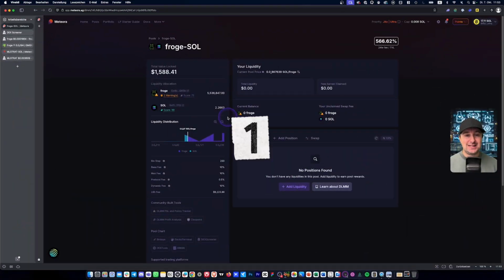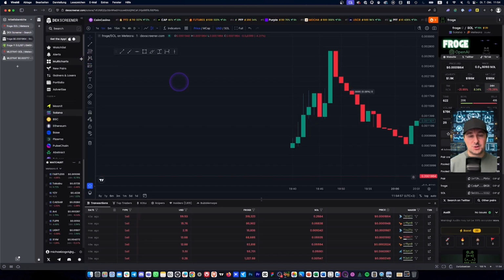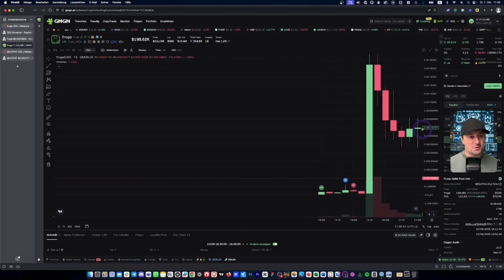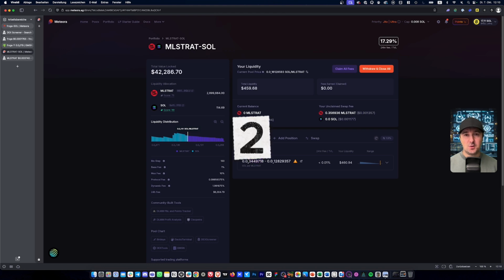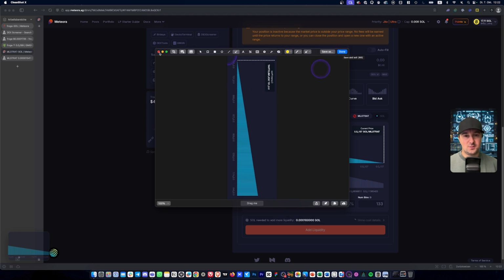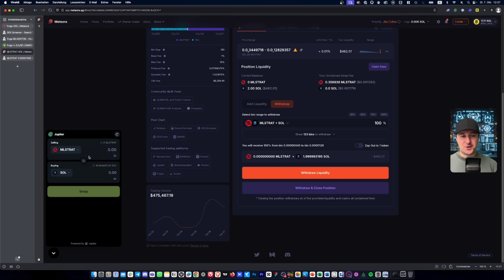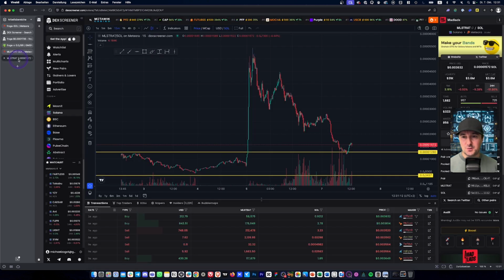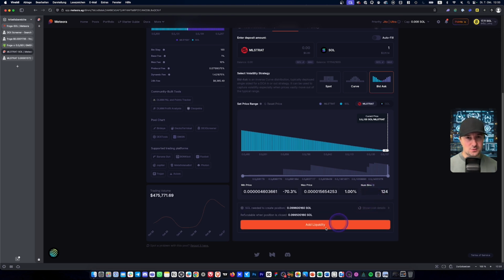LP Tips & Tricks #1 on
In this video, I share 5 tips & tricks for using Meteora more efficiently and becoming a smarter and better LP.